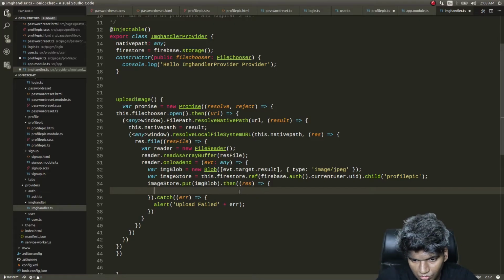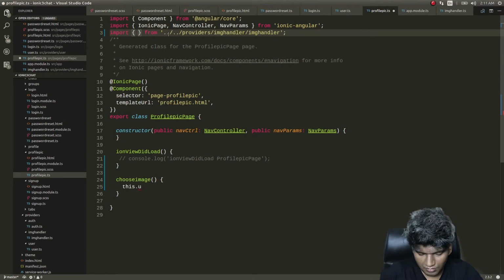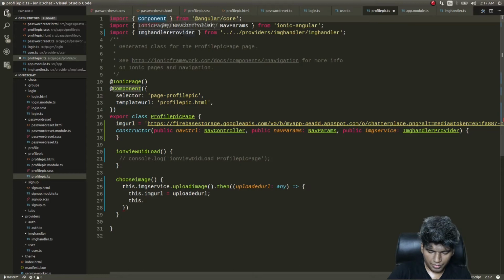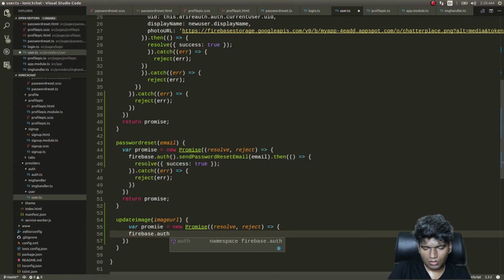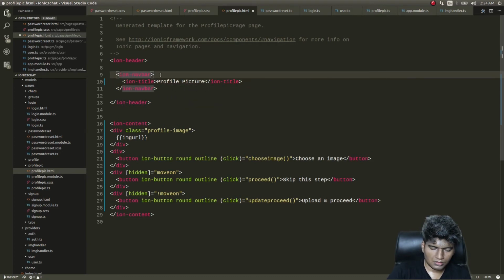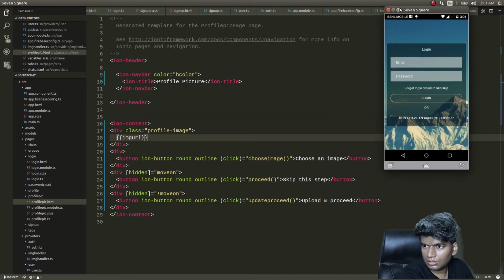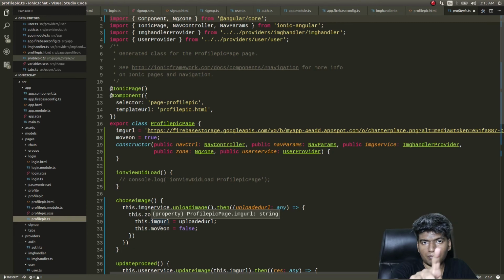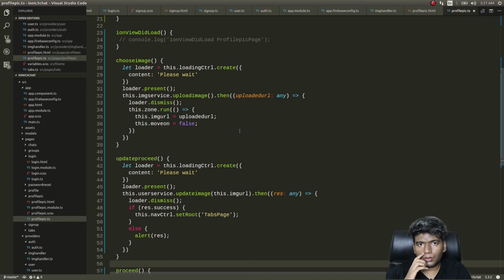Chat app with Ionic 3 & Firebase - Ep.3 (Part 2)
Episode 3 of the chat app series using Ionic 3 and firebase. For further details